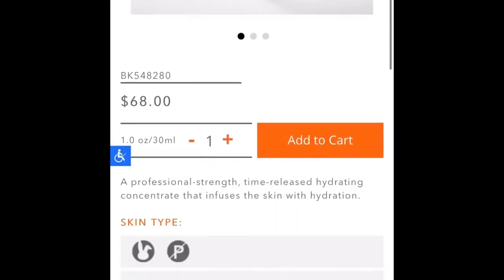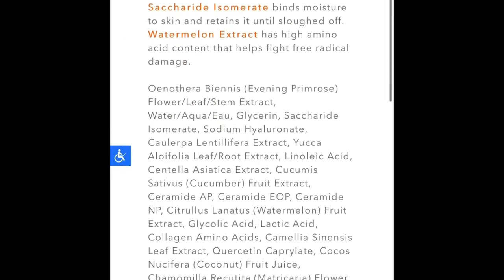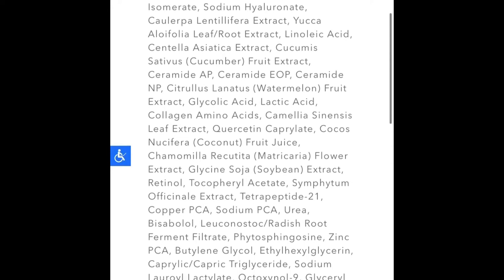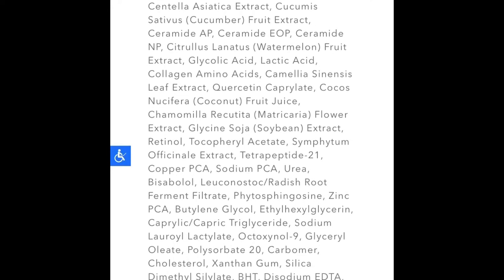ESTHETICIAN REACTS: Kehlani’s skin routine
About me:
20 years old
Certified Esthetician and skin slayer
Based in New York
Skin staple: sunscreen
I hope you like this weeks video “Esthetician reacts” I had so much fun making it, and at the end you’ll see what I rate Kehlani’s skin routine. Will she pass? You’ll just have to find out for yourself...